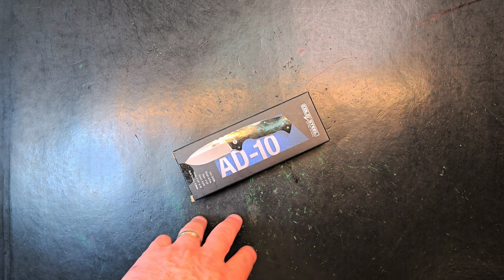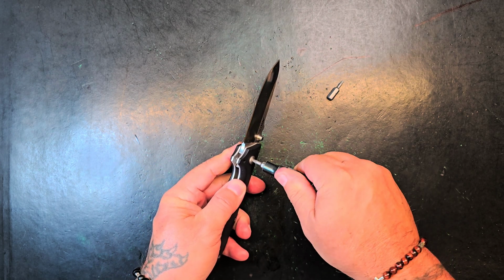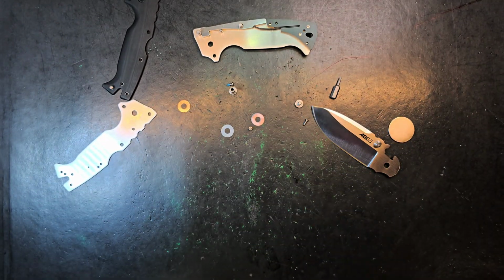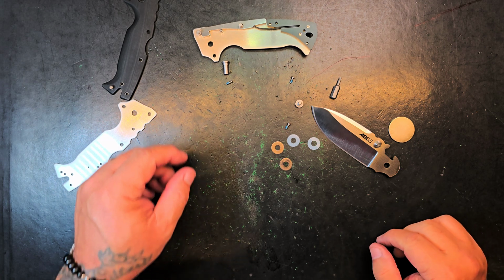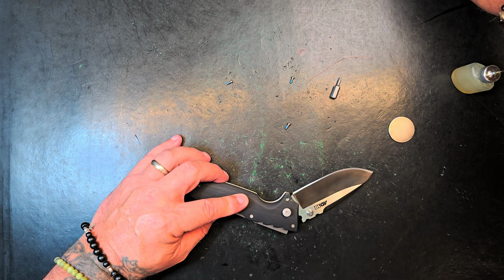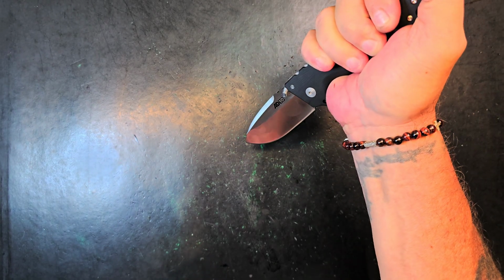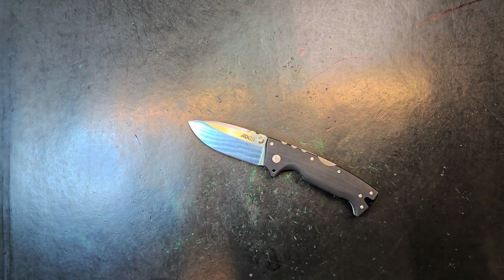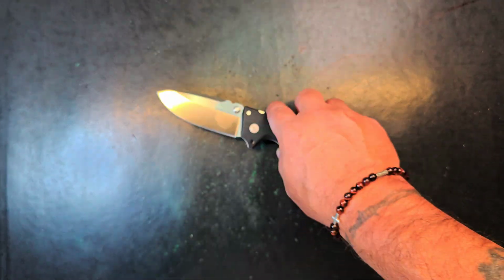Cold Steel AD10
We check it in and then check it out, by completing disassembly of the knife, reviewing the action of the knife, testing the grip of the knife, checking the functionality of the pocket clip of the knife, reviewing if the knife is safe to handle, testing the sharpness of the knife, then we provide knife availability and pricing.

Short list of companies supporting the channel, (directly or indirectly)

Klein Tools 1/4-in Drive Chrome Handle Ratchet
3pcs Mini Wire Brush Set
"Dm